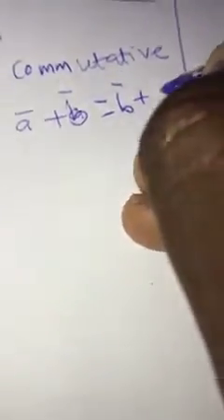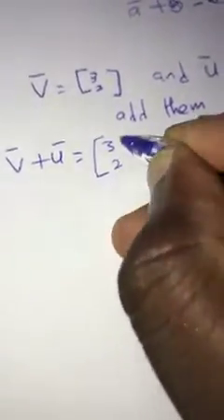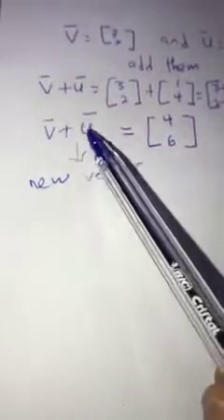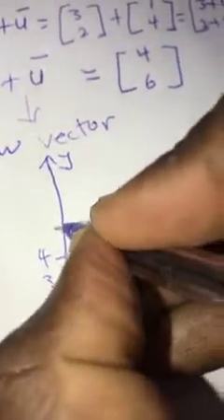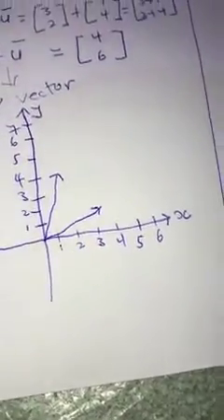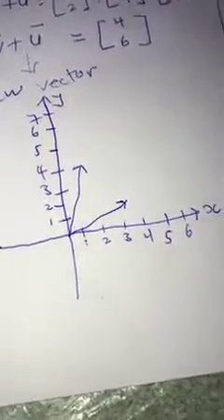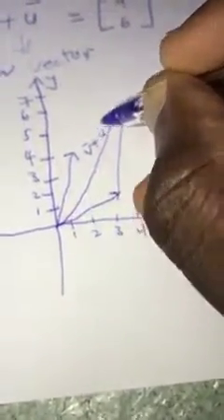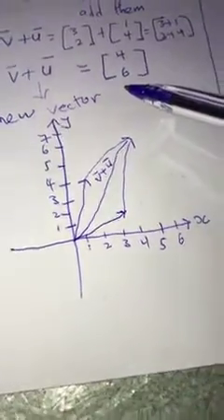Addition of Vectors